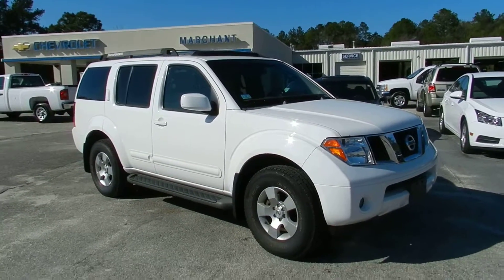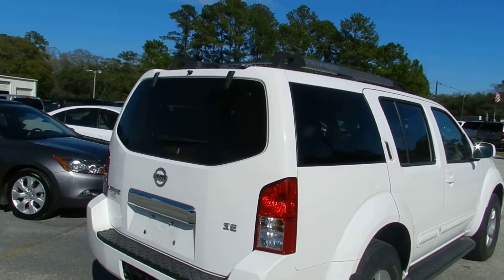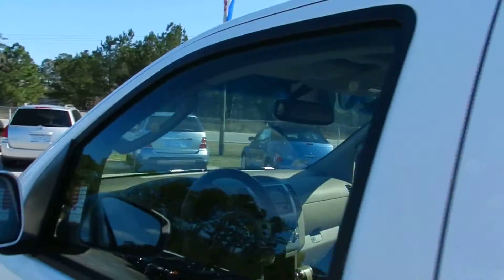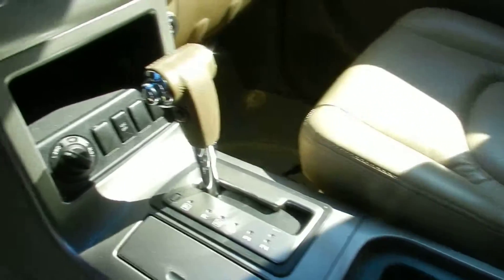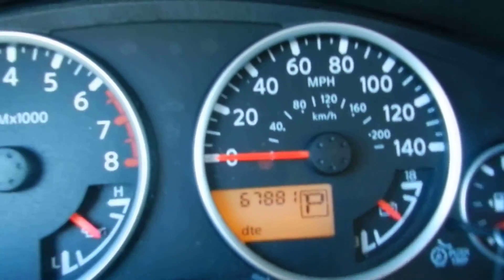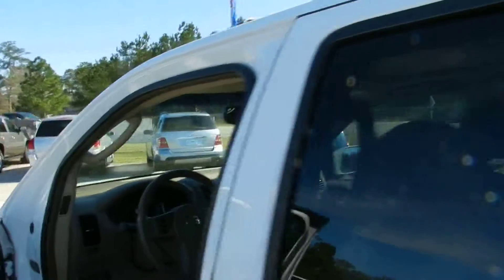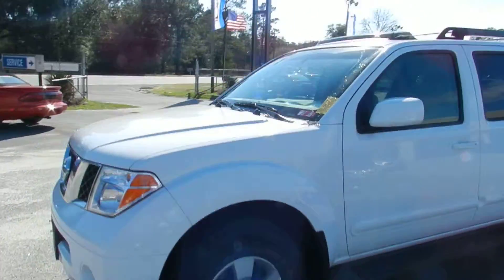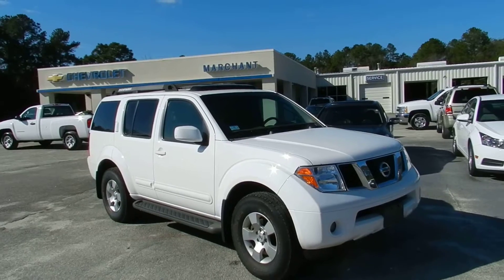2007 Nissan Pathfinder For Sale @ Marchant Chevy, Charleston SC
Call today 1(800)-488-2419 for more detail info about this car...Located @ 5700 Savannah hwy, Ravenel SC